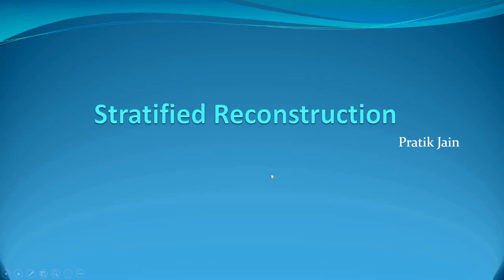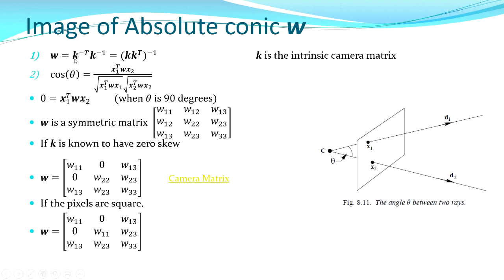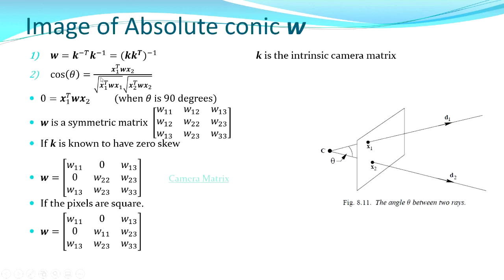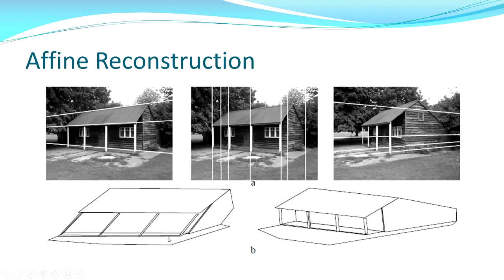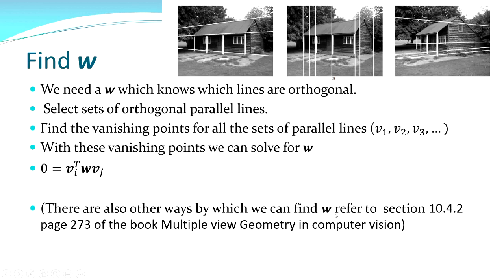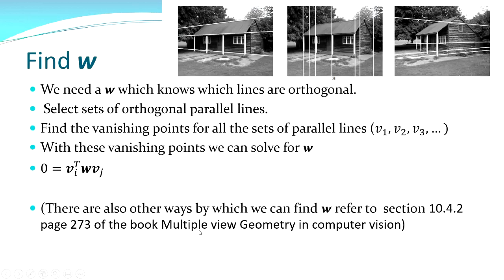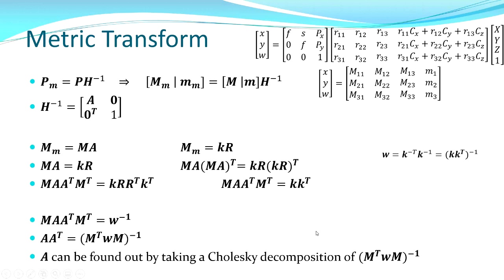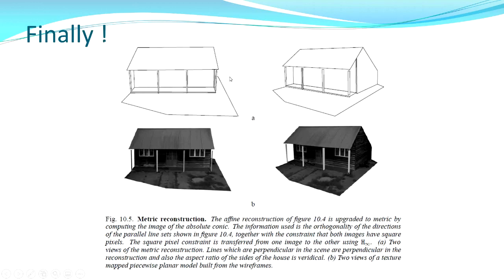Stratified Reconstruction : Metric Reconstruction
Here I have explained how can we transform an affine reconstruction to a metric reconstruction. Slides: